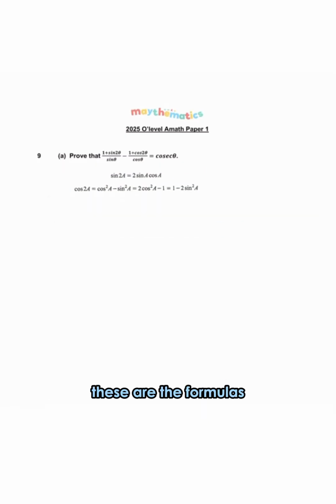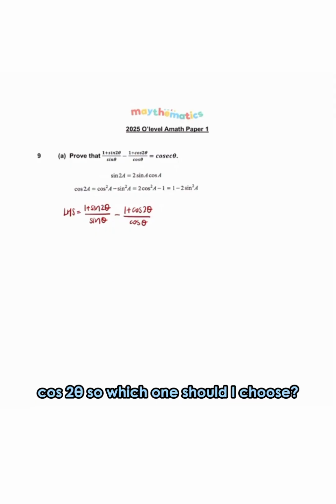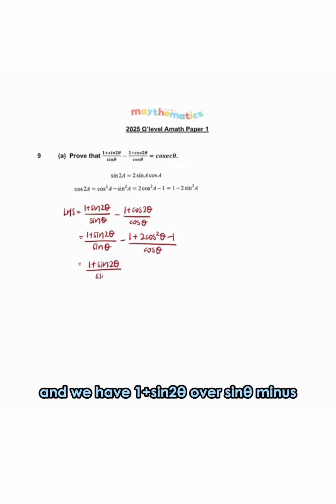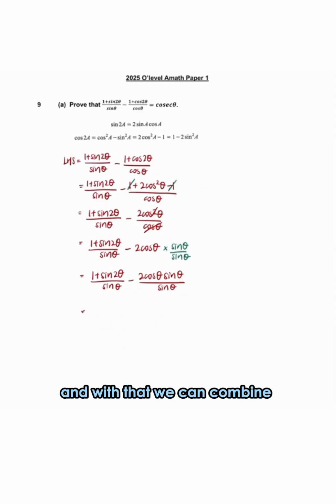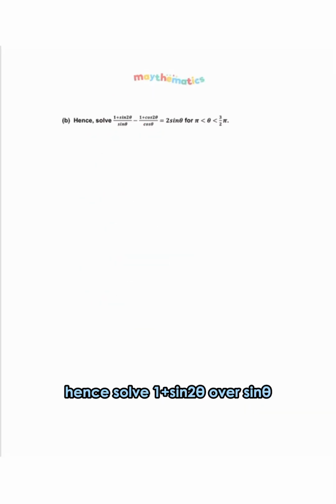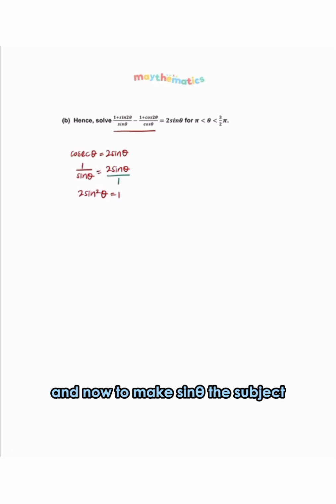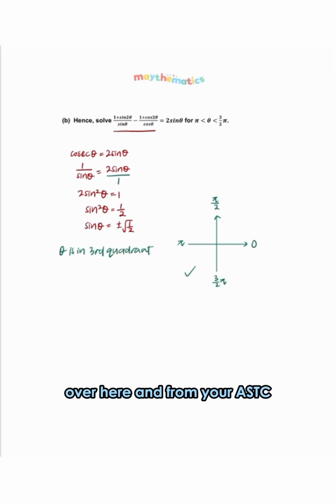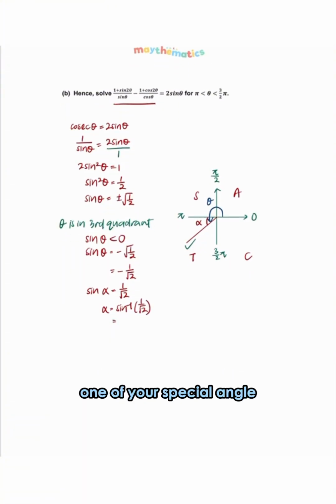2025 O level Amath Paper 1 Q9